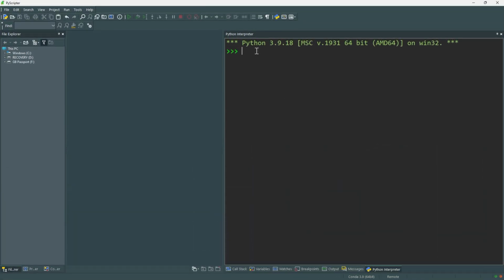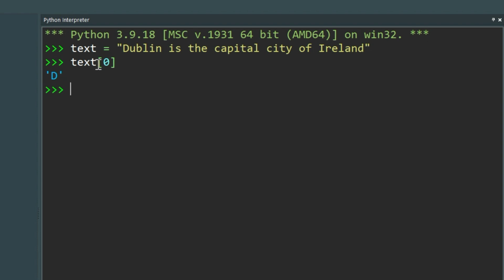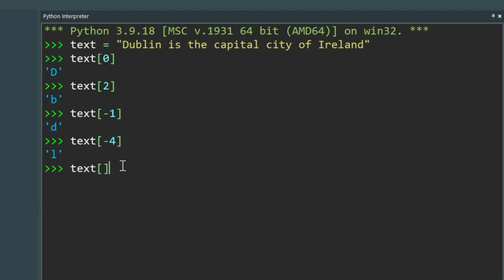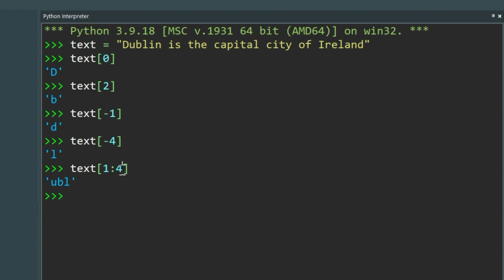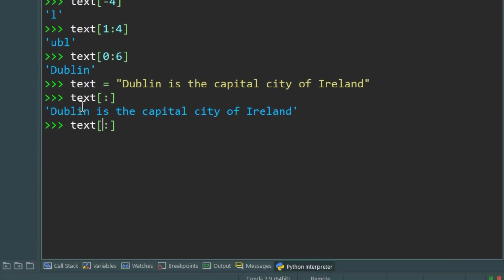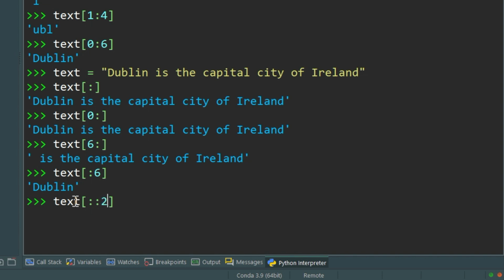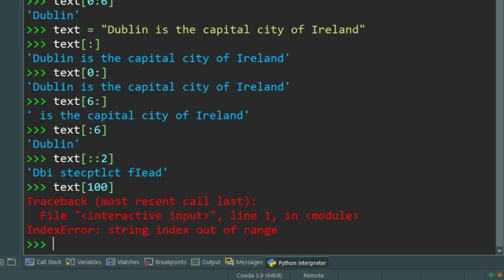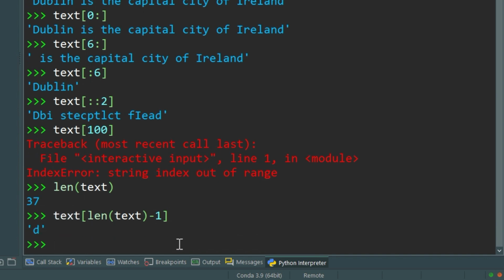0302 Strings: Indexing from An Introduction to Python Programming with a GIS Focus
In this lesson we will take a look at indexing and slicing as they relate to a string. Indexing in Python is zero based, meaning that 0 (zero) is the first element, for a string the first element is the first character.